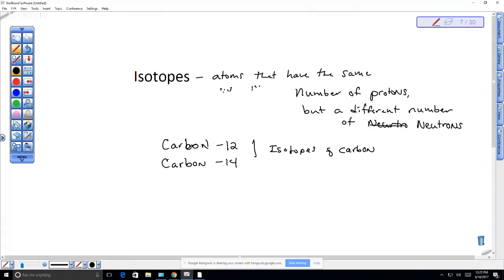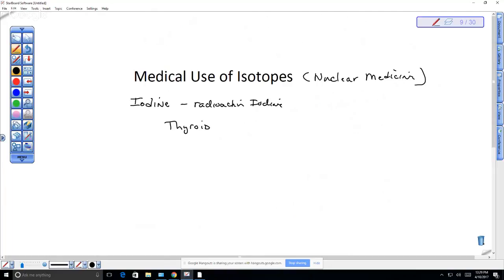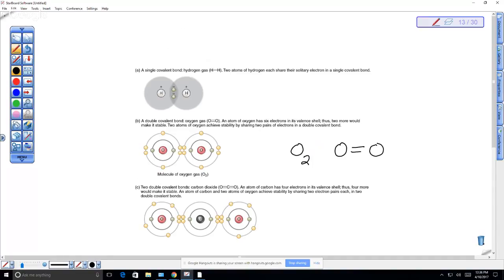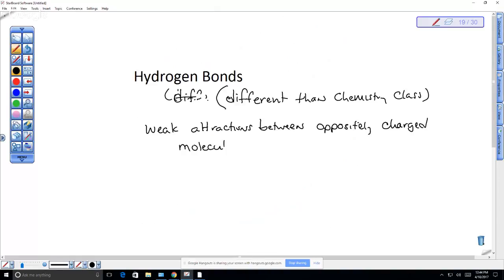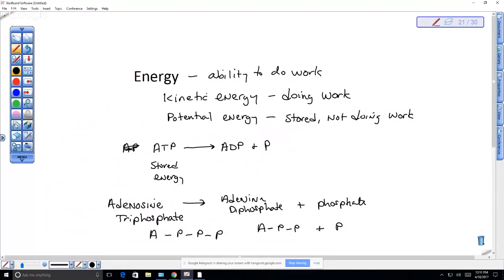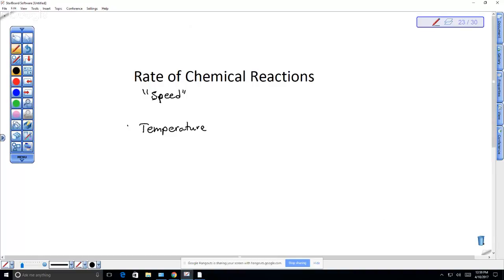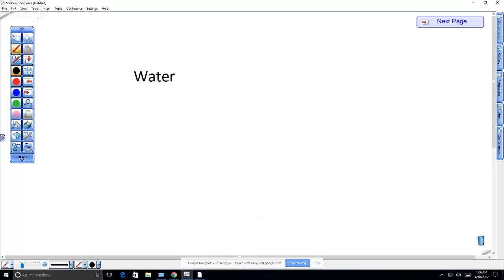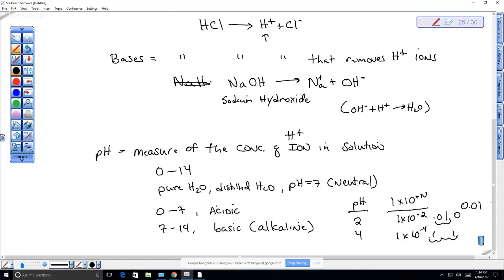BI 112: Chemistry Cont.